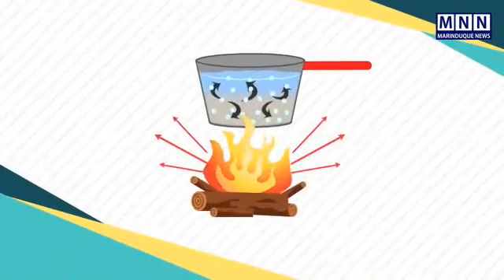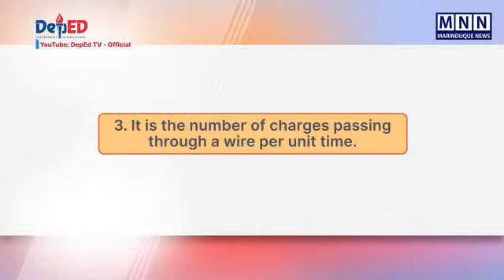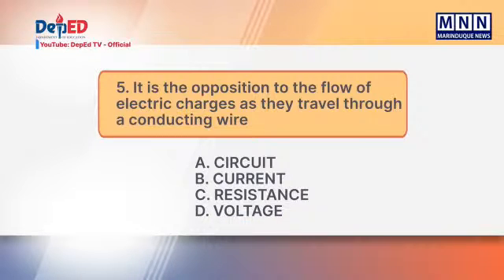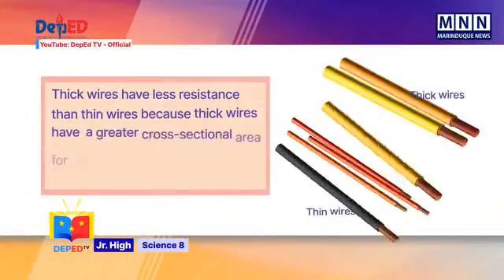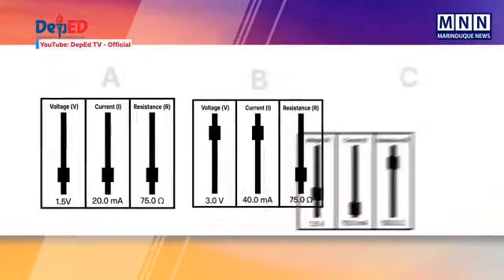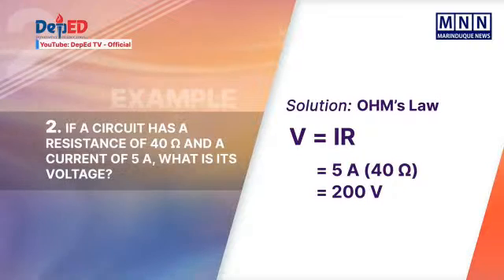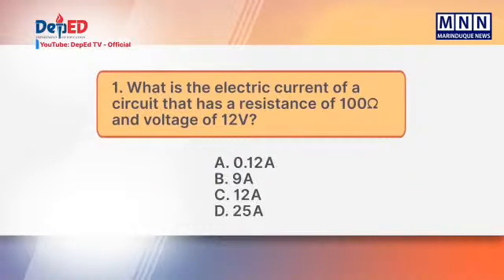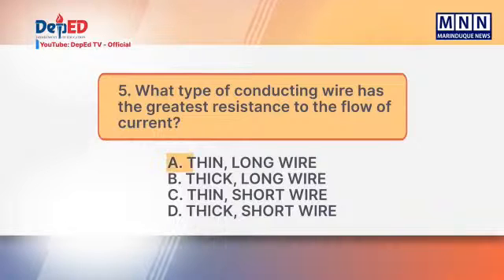22 Nov 2021: DepEd TV Lesson Episodes